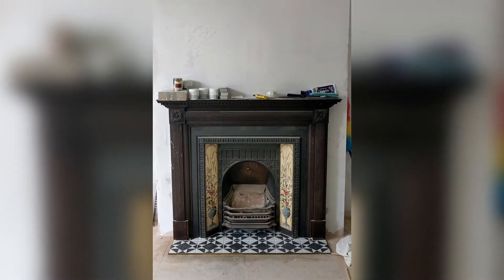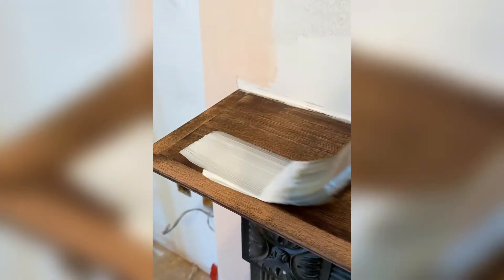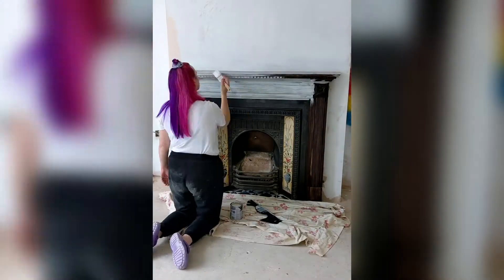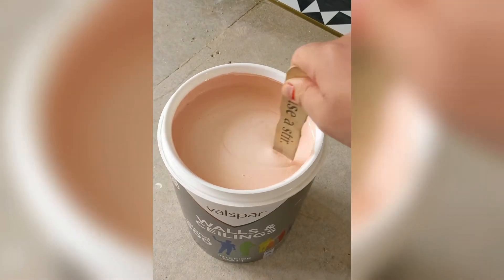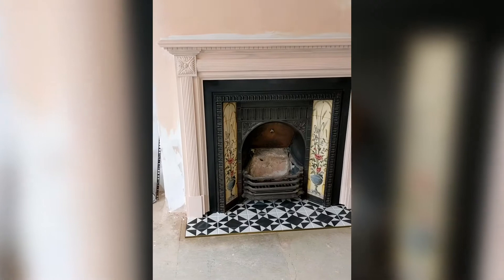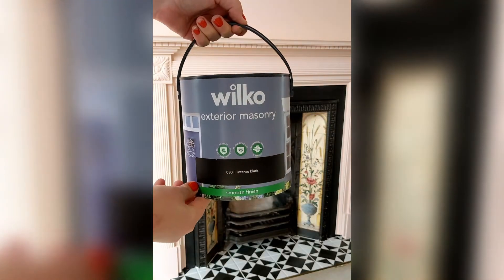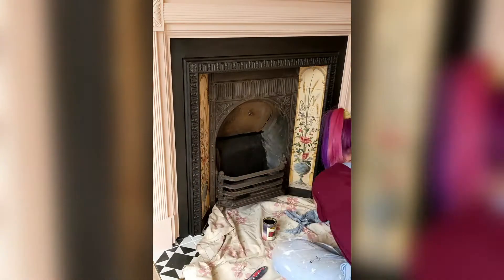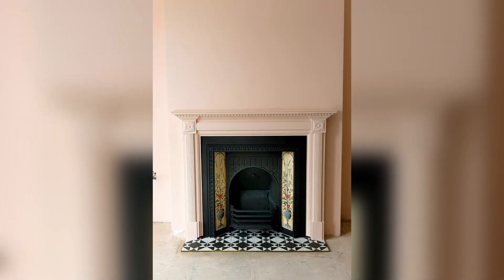How to restore a cast iron fireplace and surround 🖌 | Sharn's House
A walkthrough of how I bought this bargain fireplace back to life with a bit of DIY!